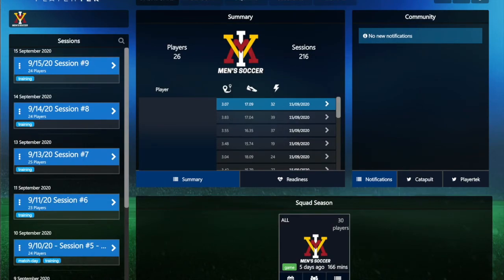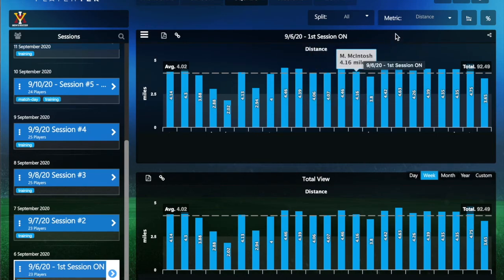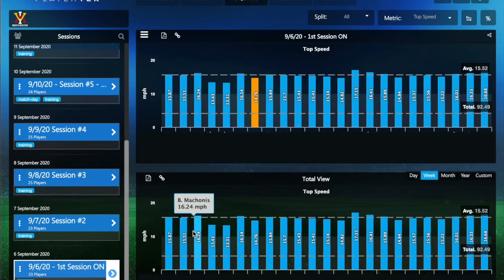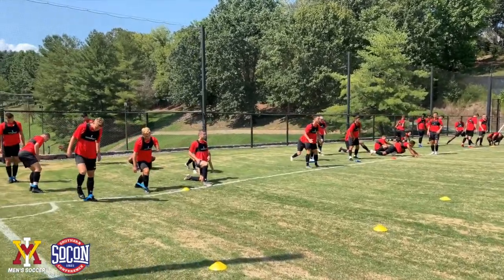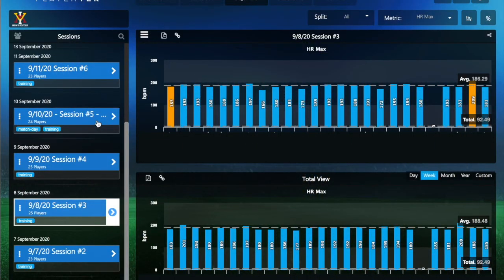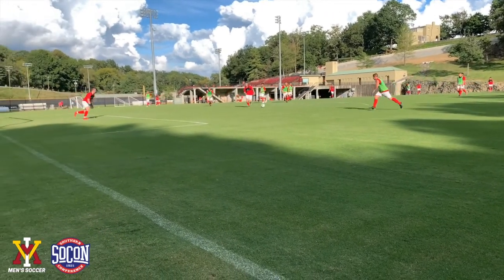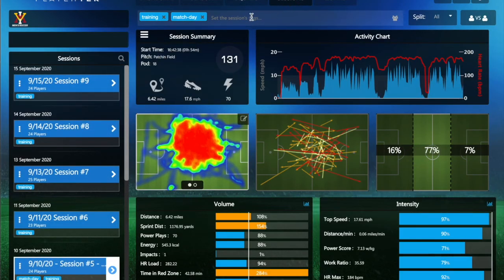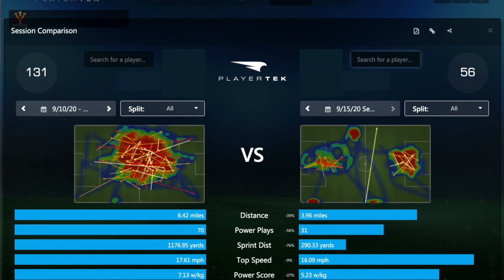Intro to Catapult: VMI Men's Soccer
VMI Men's Soccer teamed up with Catapult and Playertek to enhance our student-athlete experience moving forward.